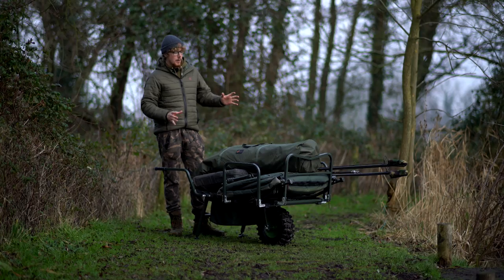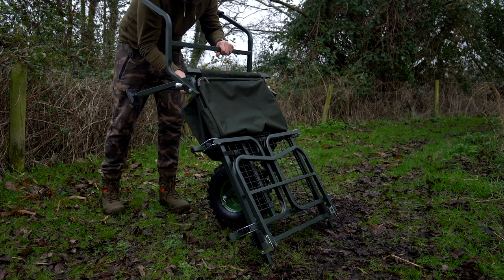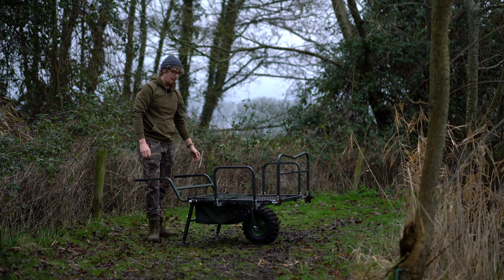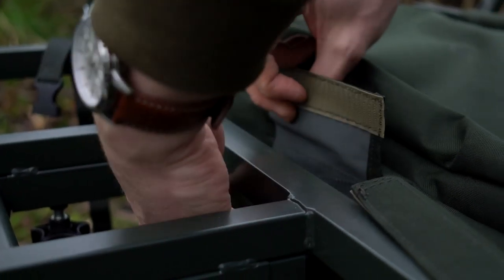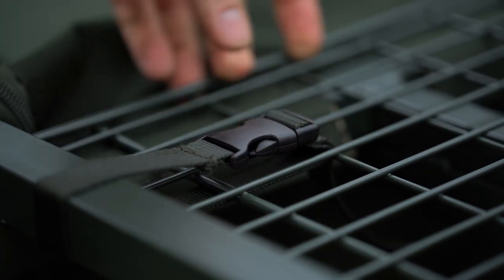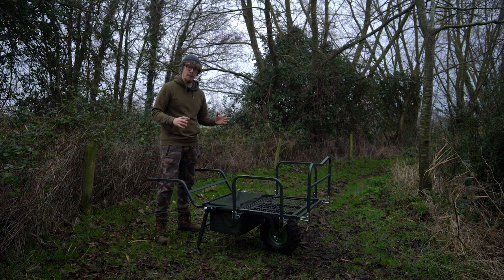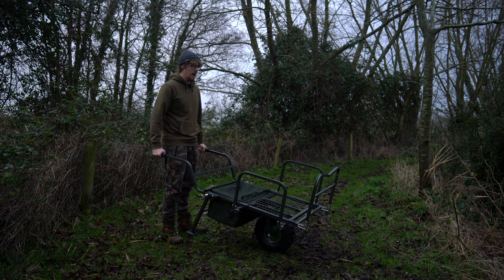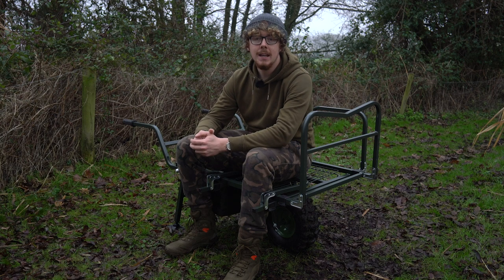CARPologyTV | JRC Cocoon 2G Wide Wheel Barrow Review | Zero to loading in 12 seconds!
CARPology's Joe Wooltorton takes a look at JRC's new Cocoon 2G Wide Wheel Barrow.

The Cocoon 2G barrow is designed with a quick and easy fold in/out system for rapid set up and pack down, to make the most of these extra minutes on the bank.